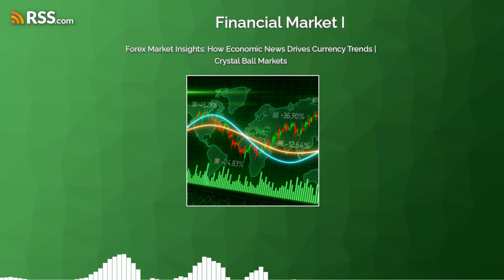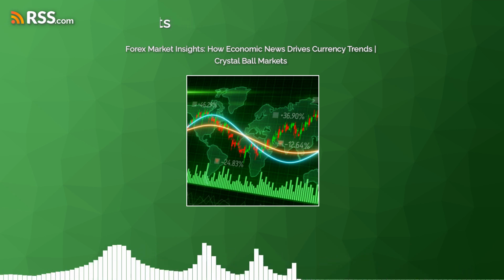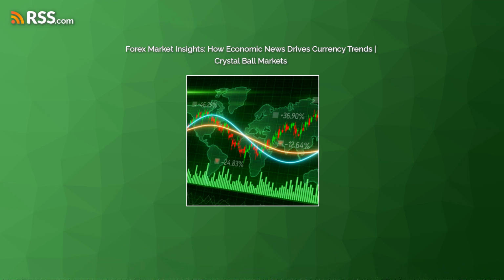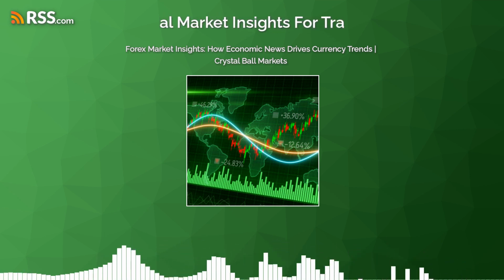Forex Market Trends: How Economic Indicators Shape Currency Movements | Crystal Ball Markets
In this episode, we break down the impact of economic news on Forex trading. Understanding key indicators can help traders anticipate market movements and make informed decisions.

**Key Highlights:**
- **Decoding Economic Data:** Explore GDP reports, inflation figures, and employment statistics that influence currency values.
- **Market Reactions to News:** Learn how financial announcements trigger volatility and trading opportunities.
- **Strategic Approaches for Traders:** Tips on interpreting data and adjusting trading positions effectively.
- **Historical Examples:** Case studies showcasing how past events shaped Forex markets.

Want to stay ahead in Forex trading? Dive into expert insights and market trends